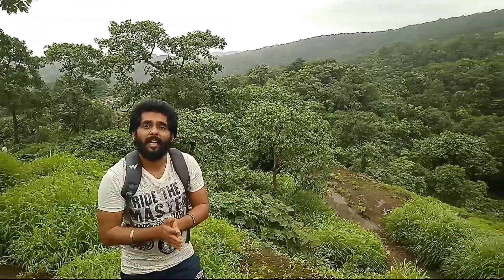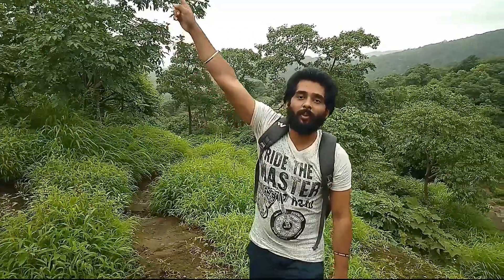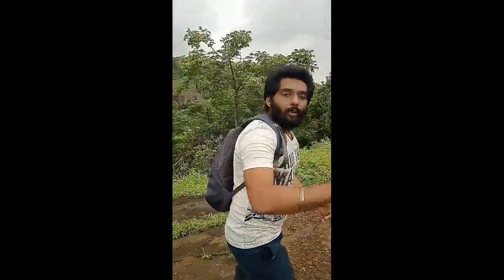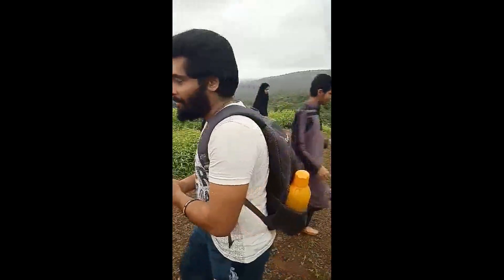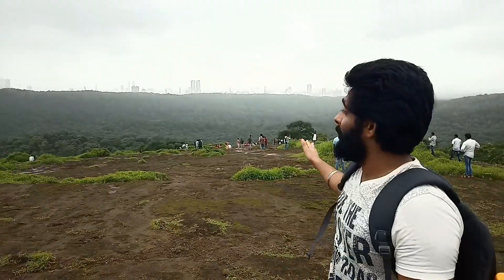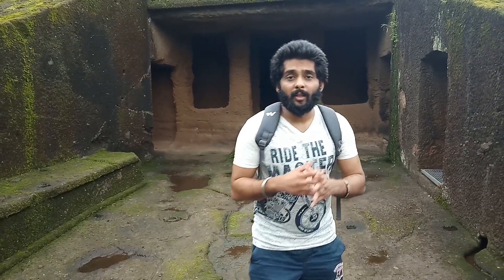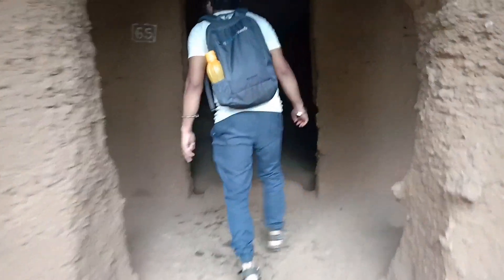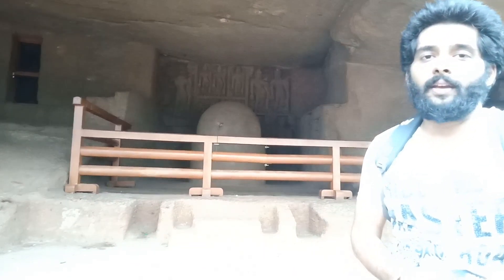Short Visit to Kanheri Caves, National Park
Hey friends, this video is about a short visit to Kanheri Caves, National Park. This place is very near from Borivali station and easily accessible. An hour's visit to this place will make you feel fresh and help you in forgetting all your stress and tensions.

This video is shot by Nitish Patil, edited and composed by Onkar Vartak.